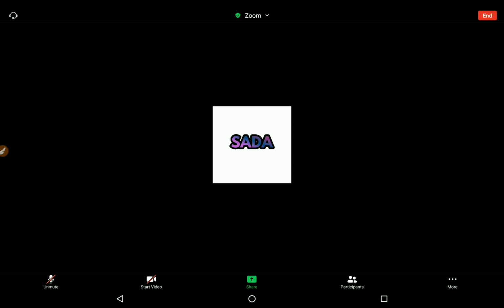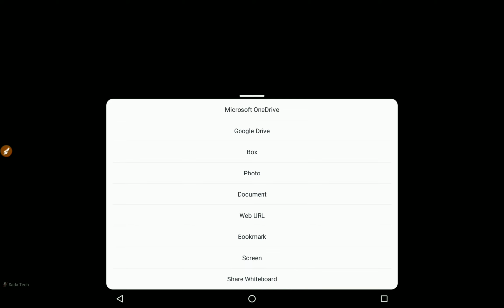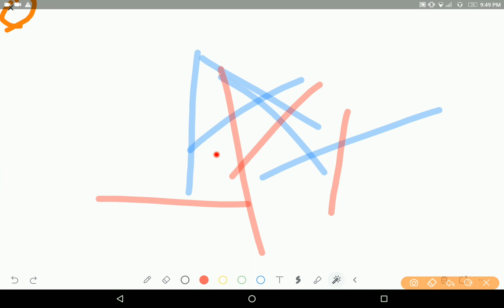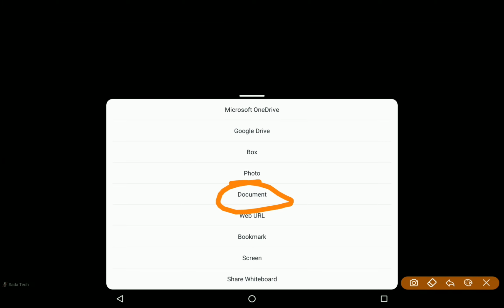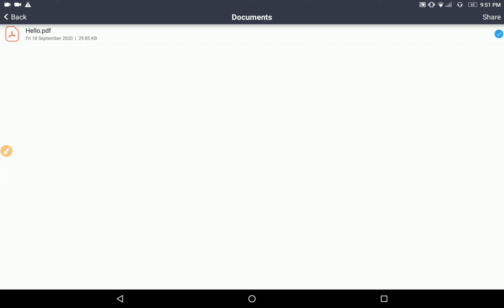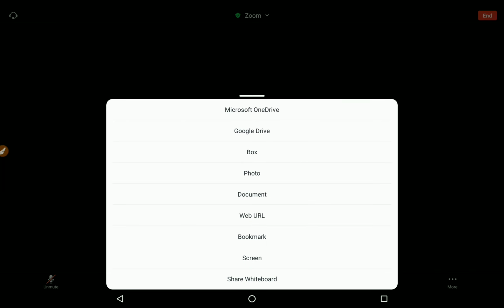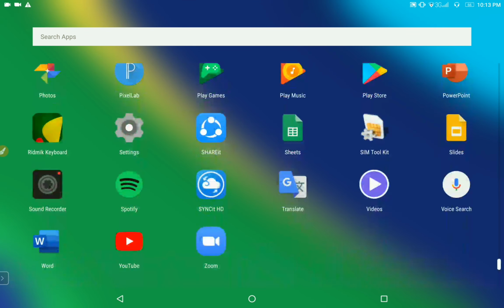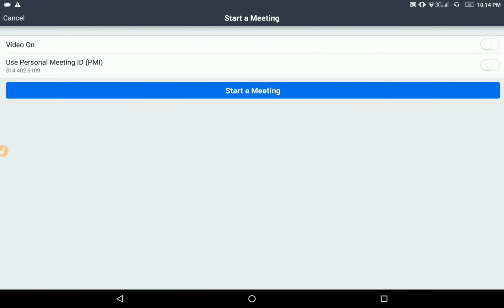HOW TO SHARE DOCUMENTS, WHITEBOARD, PHOTO AND SCREEN ON ZOOM MEETING|Best And The Easy Way|SADA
Hello Everyone.